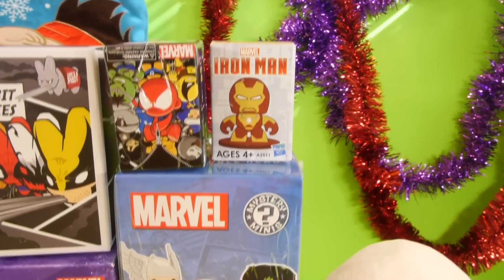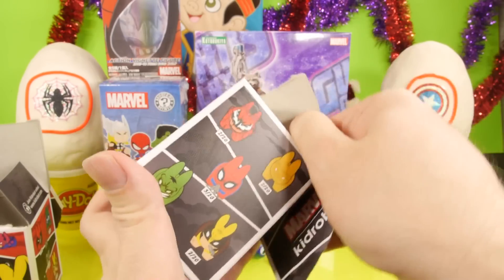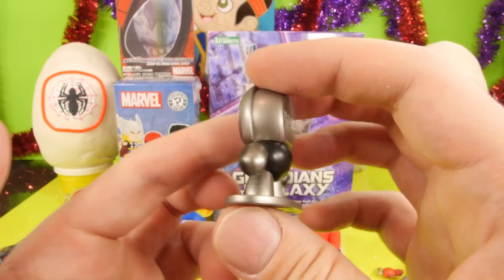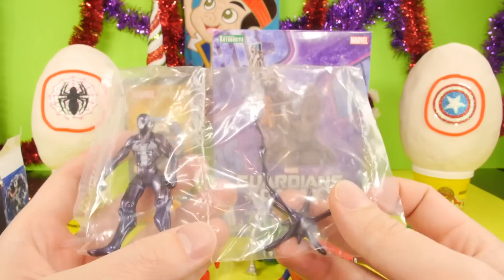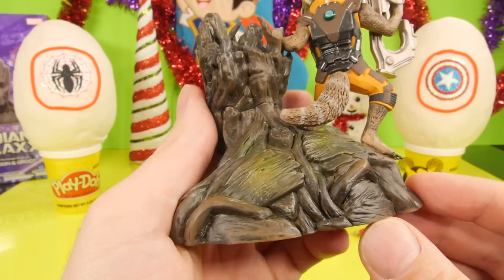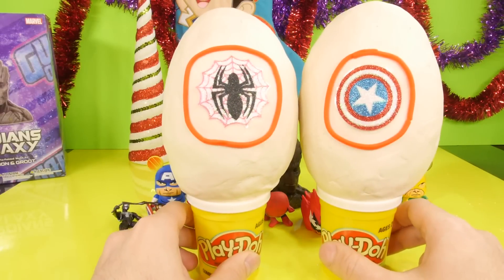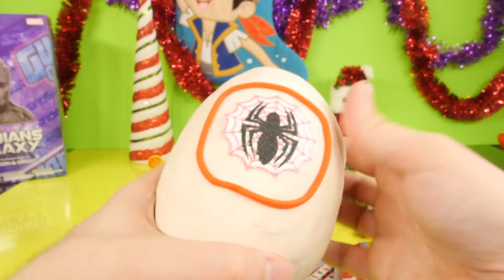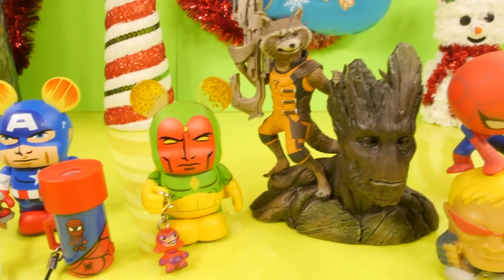Play Doh Surprise Eggs Marvel Superheroes Blind Box Opening Spiderman Captain America Toys DCTC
Captain America + Spider-man Surprise Eggs Marvel Superhero Blind Boxes + Guardians Of The Galaxy Mini Statue.

Play Doh Creations Piggybank Surprise Toys Egg How To Decorate Rose Arts Color Blanks DCTC Playdough

Kidrobot MEGA Blind Box Opening BFF The Simpsons Dunny Yummy Dessert DCTC Disney Cars Toy Club

Minecraft Play Doh Creeper Surprise Toy Giant Diamond Steve Red Ore Night Light Disney Cars Toy Club

Play Doh Raphael Surprise Egg Teenage Mutant Ninja Turtles TMNT Loyal Subjects Full Case -1 Unboxing

NEW Surprise Playdough Eggs Blind Boxes Opening Bruce Lee Kinder Joy Disney Star Wars DCTC Play Doh